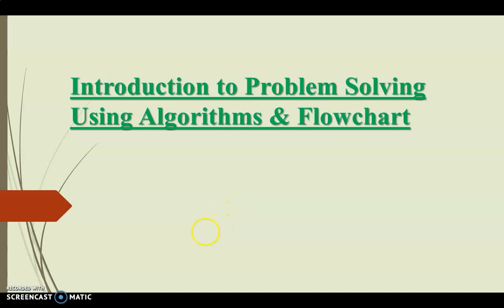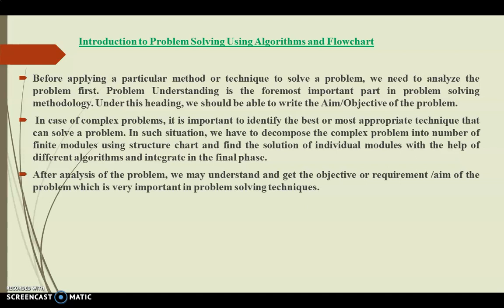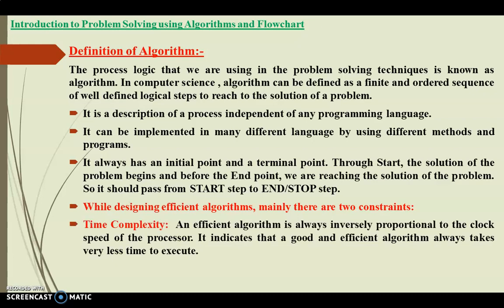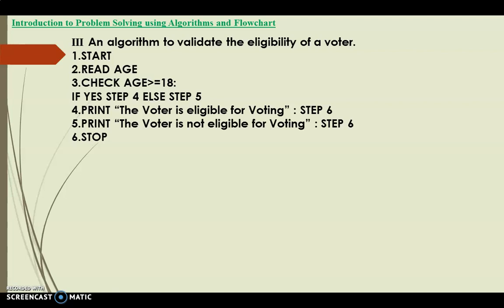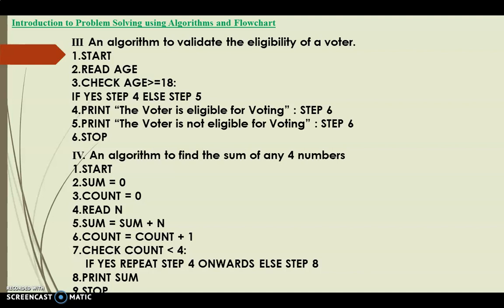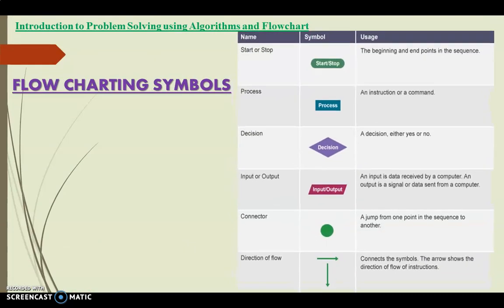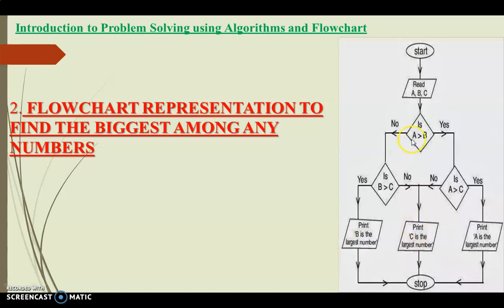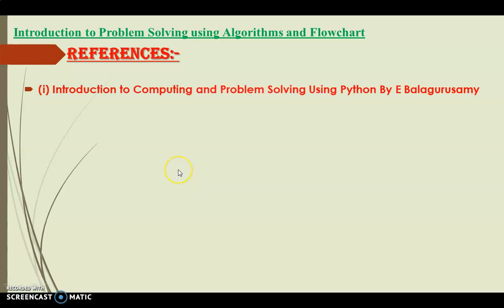Introduction to Problem Solving using Algorithms and Flowchart By Sunil Kumar T, KV No.1 Mangaluru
Introduction to Problem Solving using Algorithms and Flowchart By Sunil Kumar T, Kendriya Vidyalaya No.1 Mangaluru Panambur